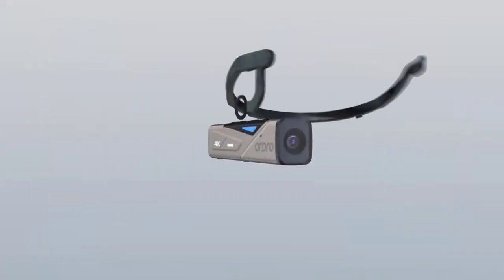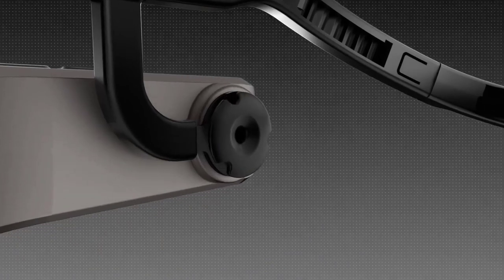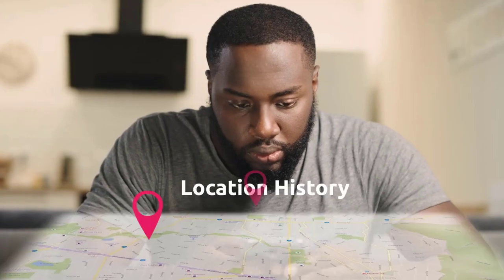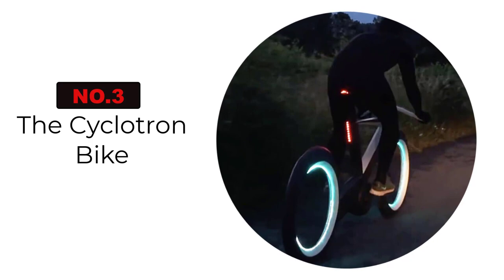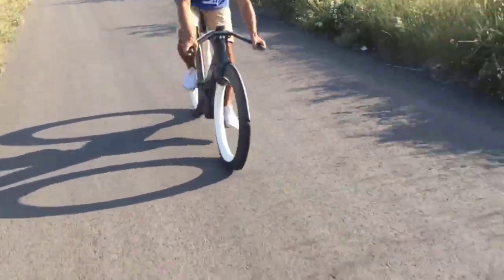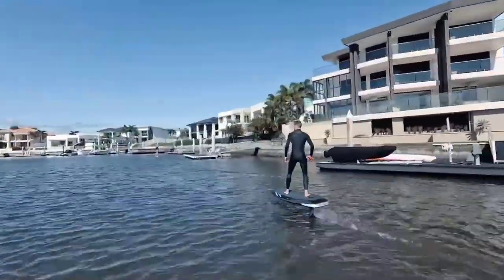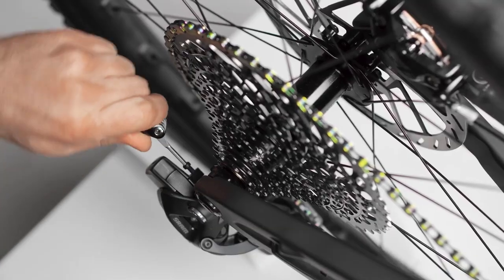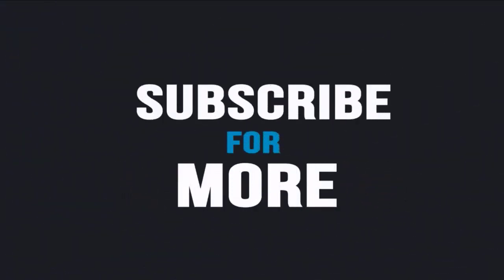Top 5 Best Gadgets For Outdoors 🔸 Coolest Outdoor Gadgets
Are you looking for best outdoor gadgets ? Here are the ultimate list of tech gadgets outdoor.Today's video is about Top 5 Best Gadgets For Outdoors - Coolest Outdoor Gadgets, You Should Buy In 2024!

🔶Check Lastest Price Of Gadgets For Outdoors🔶
★EDC Tool System 💡Time Stamp 00:03:08
★Waydoo Flyer ONE 💡Time Stamp 00:02:28
★The Cyclotron Bike 💡Time Stamp 00:01:40
★Airbolt Gps💡Time Stamp 00:01:01
★ORDRO EP7💡Time Stamp 00:00:25